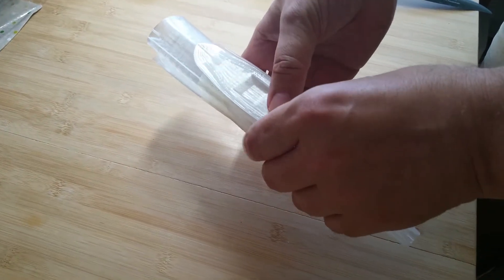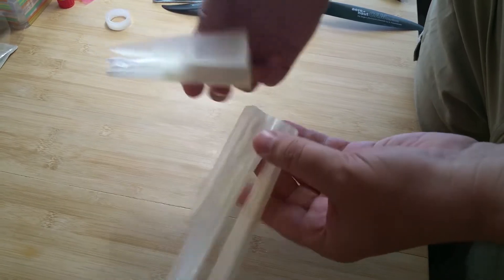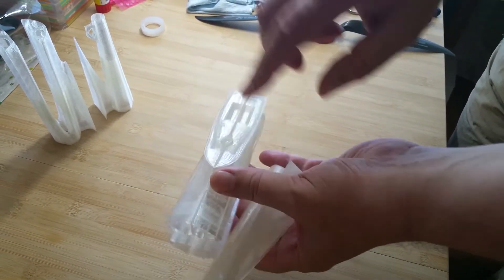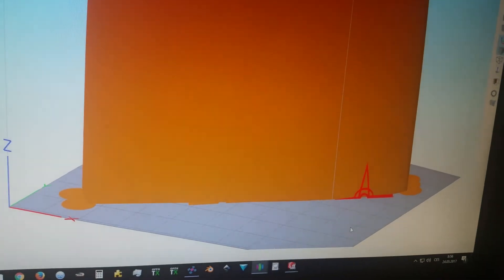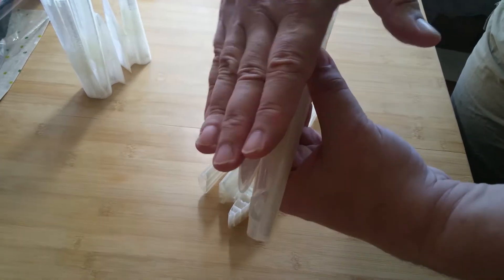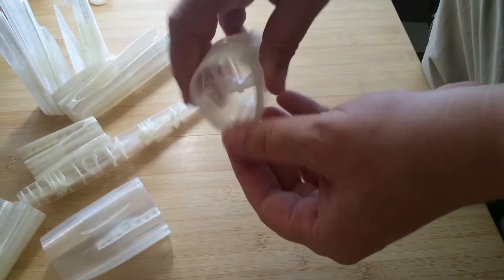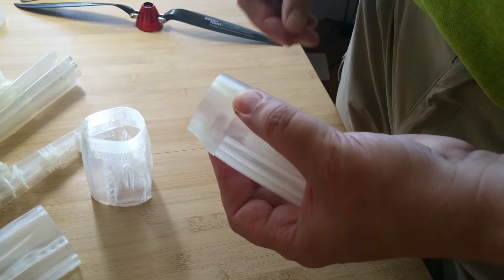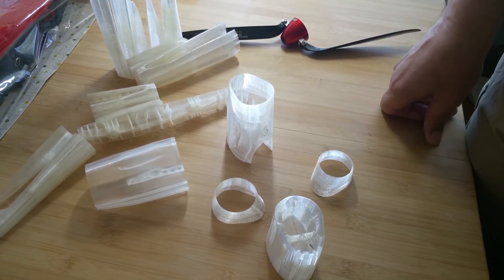3D printed glider EasyMax - A few modifications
A few modifications on fuselage-removable wing and on nose.
I HAVE NOT STL files!!!
S3D factory files of changed parts - for non-commercial purpose only!!!